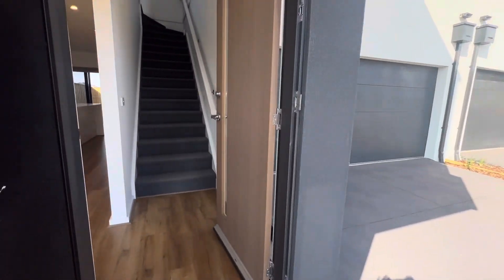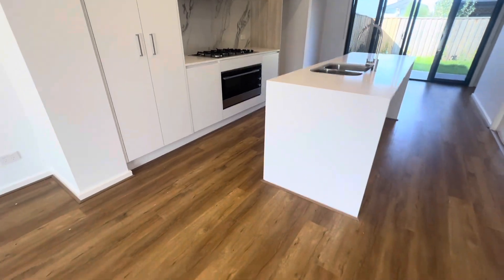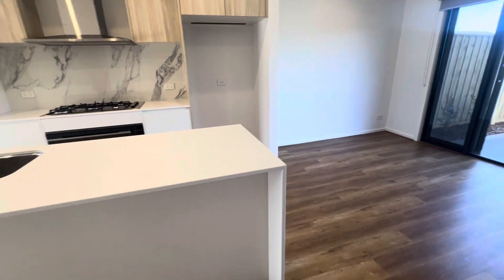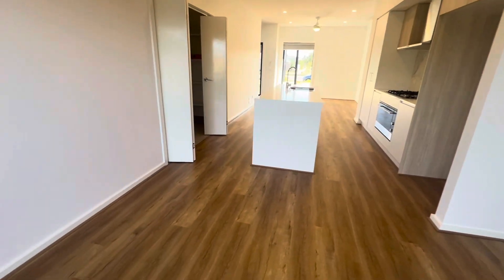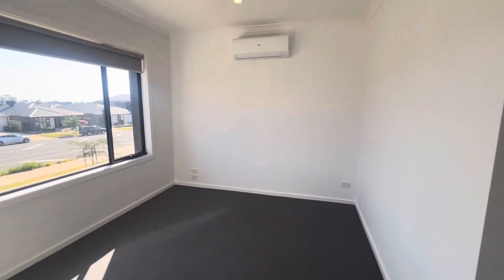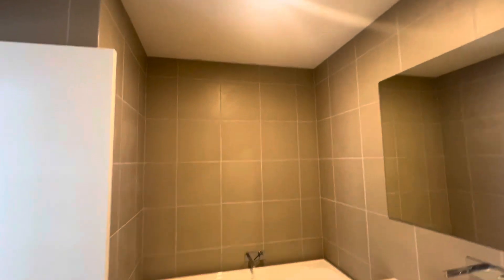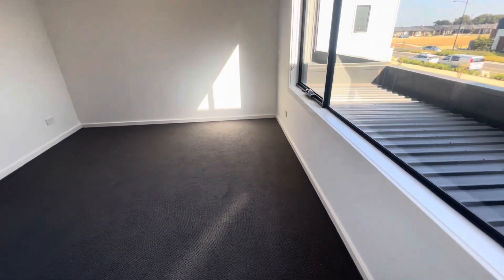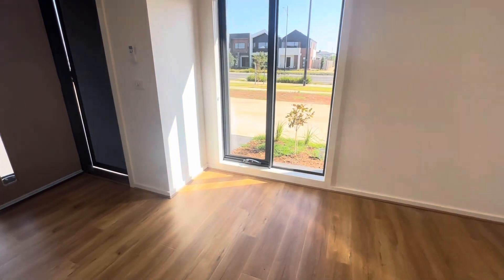3/33 Nash Blvd, Rockbank